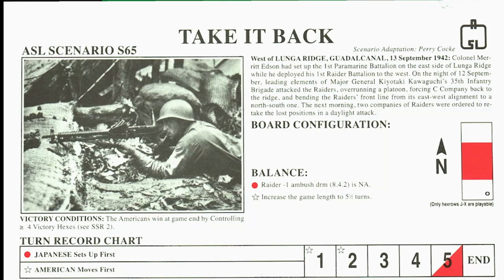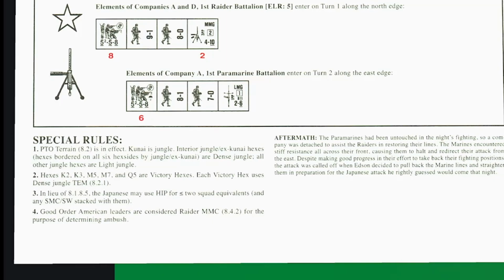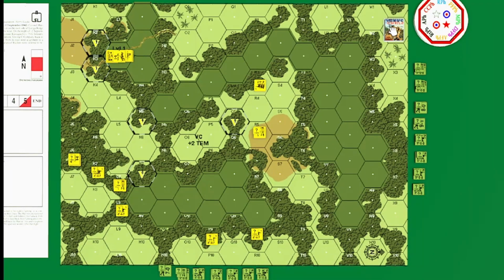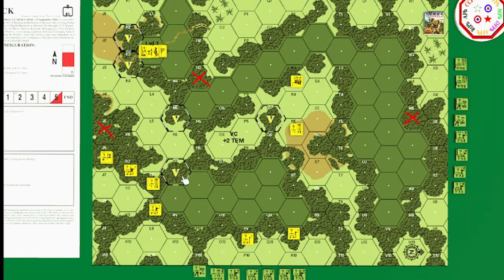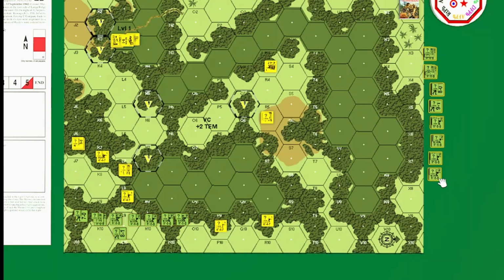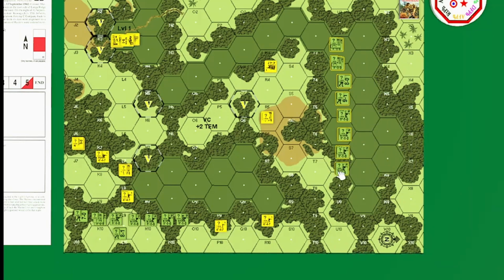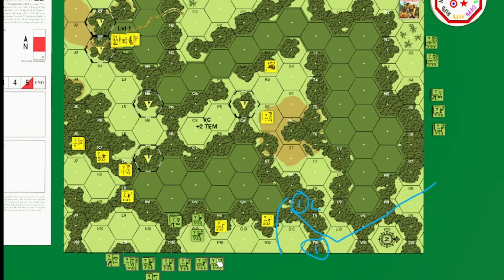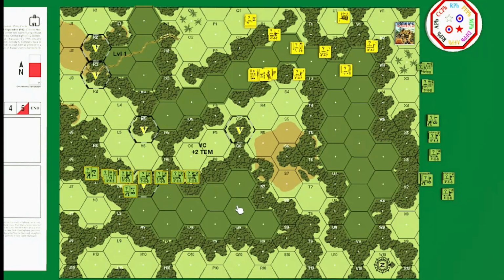Advanced Squad Leader Scenario Analysis : S65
Advanced Squad Leader

Scenario Analysis of S65 Take it Back from SK 4
Download the SK4/SK series RB from MMP directly.
Reading the Scenario card for game preparation.
Remember, the game IS the card, not just the counters on the map.
Understanding the card is the key to understanding the scenario.  Failure to do so will result in a reduced chance of winning.  If you just play for fun...feel free to skip this video.

Congrats again to Dmitry who was the inaugural Winner of WORLDSK2022 Tournament.   We will review his Path to victory soon!!